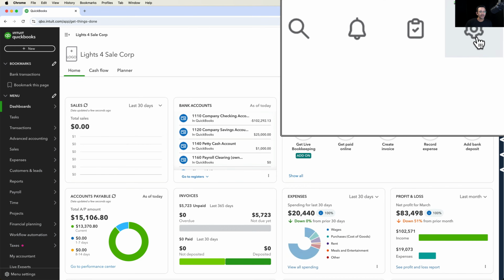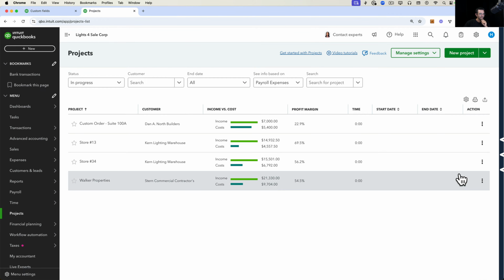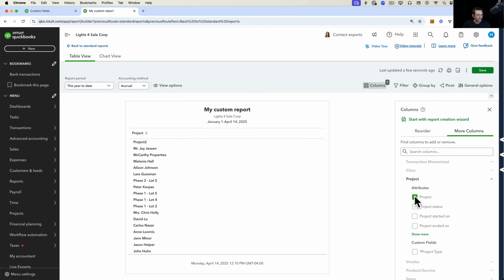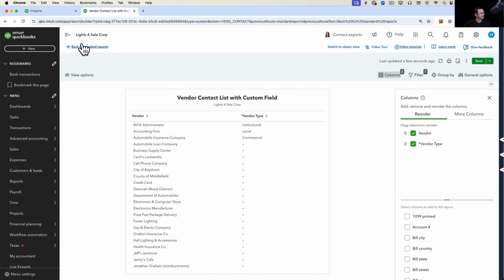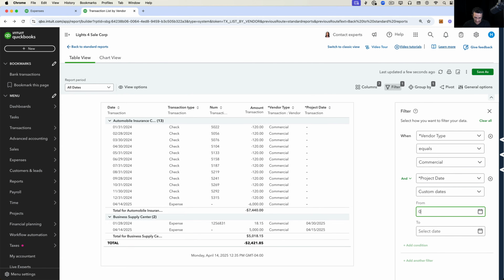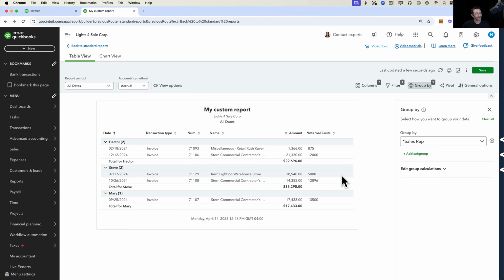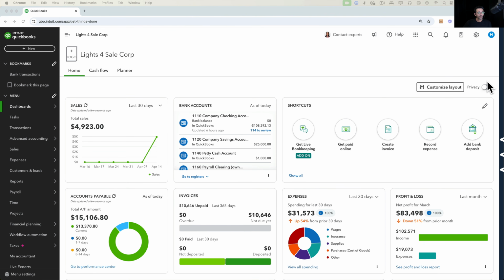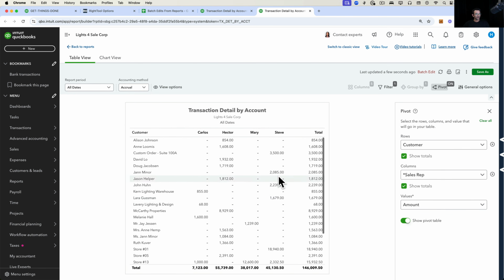QuickBooks Online: Custom Fields Masterclass (SUPER ADVANCED)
Timestamps:
00:00 Introduction & Context
01:41 Setting up QBO Advanced Custom Fields
10:37 Project Level Custom Fields
26:49 Vendor Level Custom Fields (Dropdown & Date Type)
43:26 Customer Level & Transaction Level Custom Fields
58:36 RightTool PRO: Add/Edit Custom Fields in Transactions